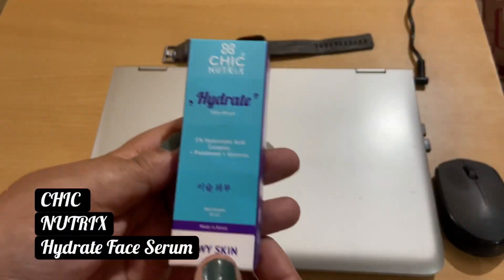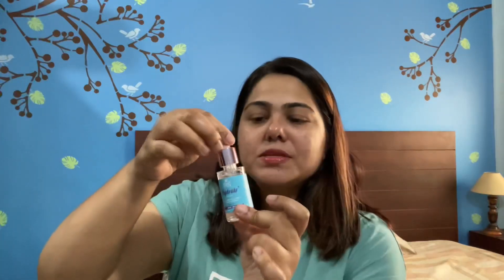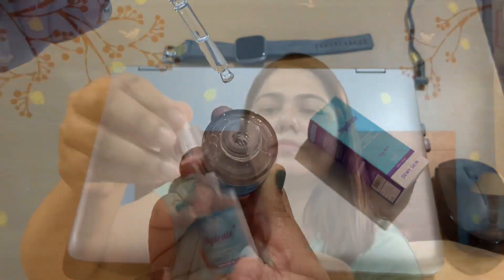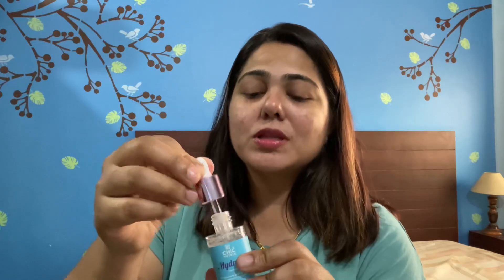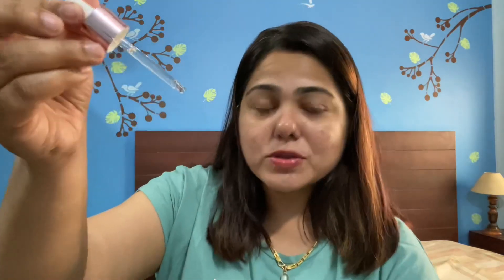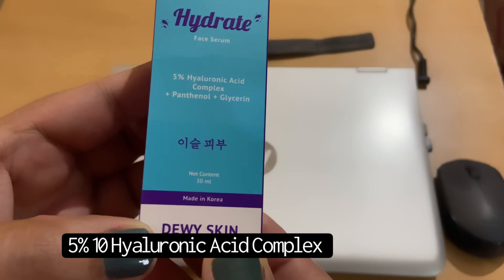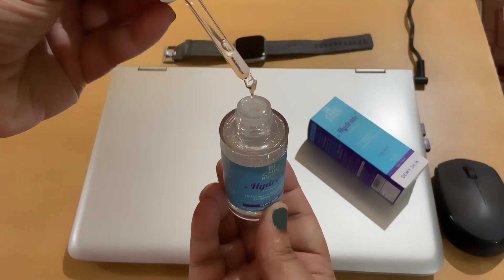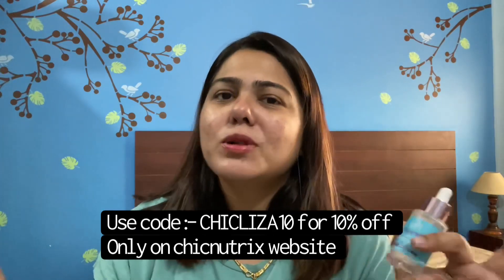ChicNutrix hydrate face serum with 5% Hyaluronic acid for Indian Skin | complete Review & benefits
Chicnutrix Hydrate with 5% 10 Hyaluronic Acid Complex, Panthenol and Glycerin that absorbs 3 layers deep to provide intense hydration for smooth, supple and dewy skin Formulated with 10 different molecular weights of Hyaluronic Acid for skin for deeper penetration into 3 layers of
the skin to maintain moisture inside the skin
– Prevents moisture evaporation by forming a film on
 the skin surface, increases moisturizing synergy and skin adhesion & absorbs into
  – also called Provitamin B5, has strong moisturizing and anti-inflammatory
 effects, essential for the production of collagen that makes up the skin and hair, and
 has a function to promote the formation of skin cells.
 – a type of moisturizing agent that pulls water into the outer layer of your
 skin from deeper levels of your skin and the air, maintains the skin’s protective layer
 of moisture, glycerin creates a barrier between the skin and elements that might
 harm it.

Chicnutrix Hydrate with 5% 10 Hyaluronic Acid Complex, Panthenol and Glycerin that absorbs 3 layers deep to provide intense hydration for smooth, supple and dewy skin Formulated with 10 different molecular weights of Hyaluronic Acid for skin for deeper penetration into 3 layers of skin, provide intense hydration & locks in moisture. Panthenol, also called Provitamin B5, has strong moisturizing and anti-inflammatory effects. This hydrating face serum prevents skin dryness. Glycerin is a humectant, a type of moisturizing agent that pulls water into the outer layer of your skin from deeper levels of your skin and the air. This best hyaluronic acid serum maintains the skin’s protective layer of moisture and creates a barrier between the skin and elements that might harm it.
How to Use - Apply 4-5 drops of face serum, massage & gently pat to allow maximum absorption. Use the best serum for dry skin during your morning and evening skincare ritual, after cleansing and toning your skin, and before applying the cream.